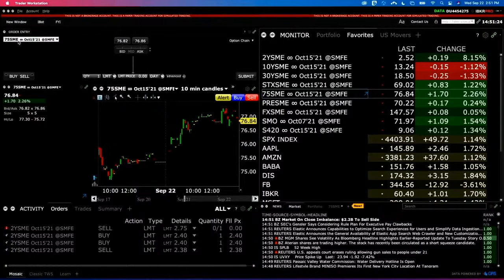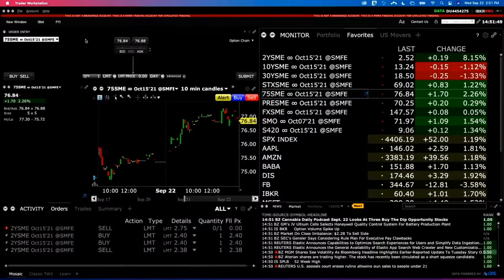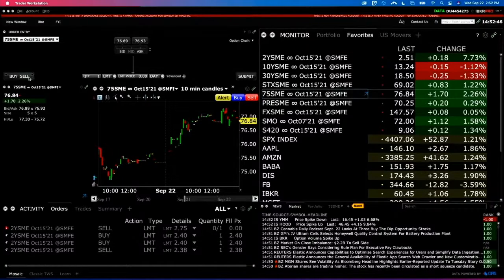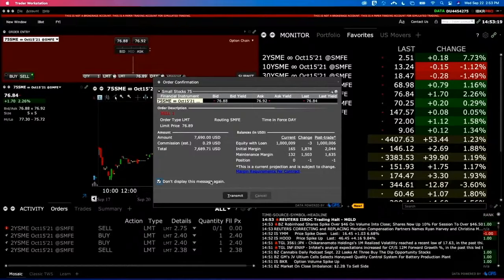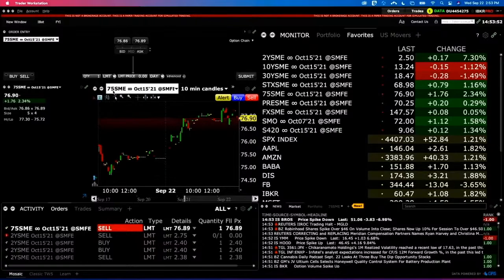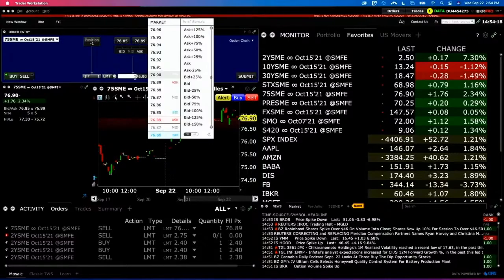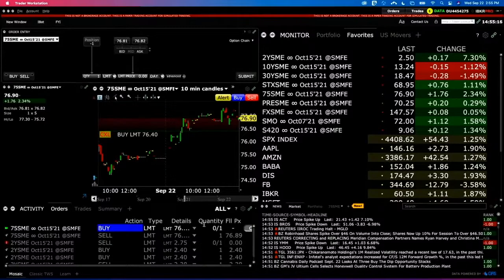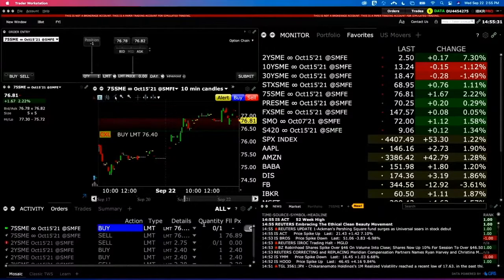How to Trade Small Futures at Interactive Brokers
Futures can offer reduced trading costs and direct access to equity indexes, commodities, and much more, but they often look confusing. Join Frank Kaberna - Strategist from the Small Futures Exchange - as he guides you through a tour of futures trading for beginners in the Interactive Brokers platform!

Get access to more free analysis every week on everything from stocks and bonds to commodities and foreign exchange